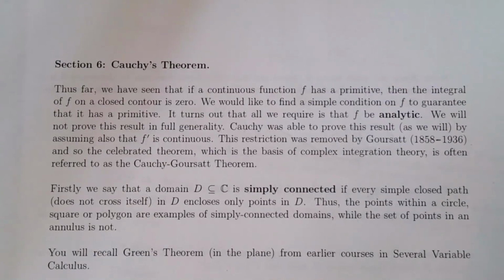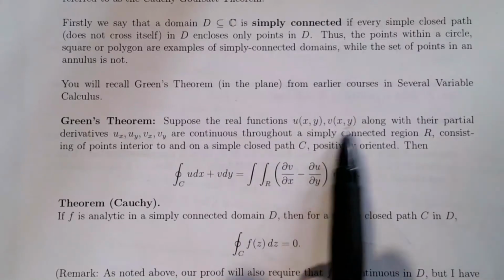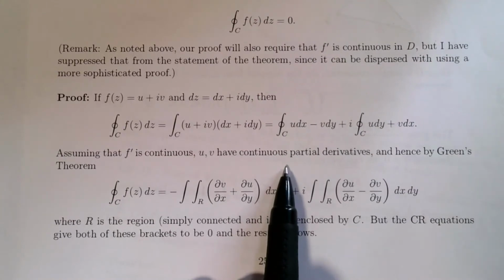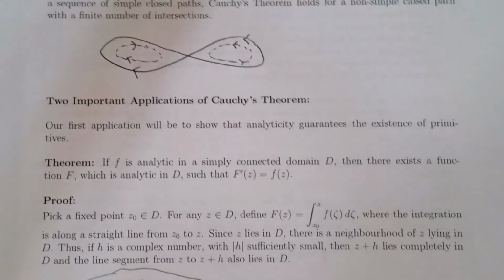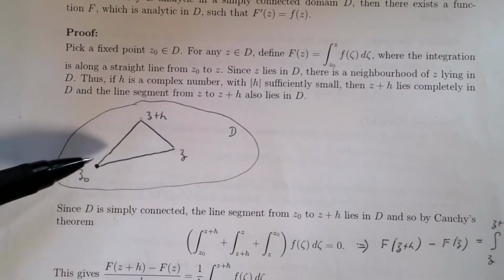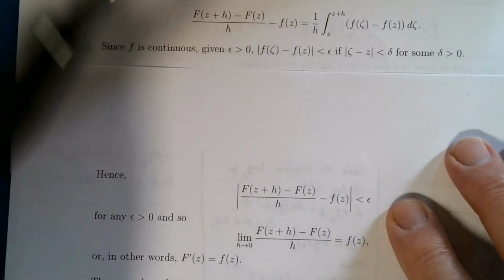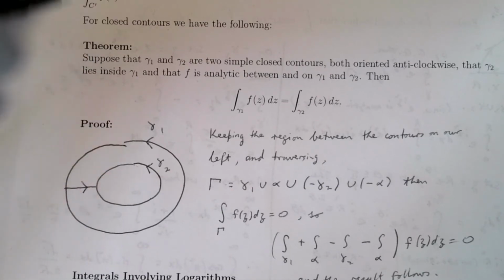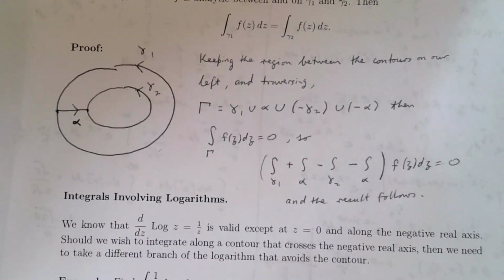Journey into Complex Analysis: Section 6.1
Cauchy's Theorem and some implications.